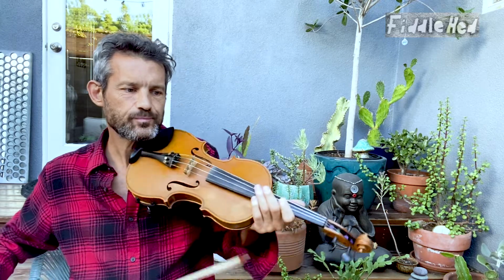Blackest Crow - singing and playing chord backup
Here’s an intermediate lesson on how to play fiddle chord backup on an old time song called Blackest Crow in G Major.

This will allow you to play backup for when you jam with others. You’ll also be able to backup for your own voice as you sing the song. Eventually, you can alternate between singing with backup and the melody. 🏆

View the lesson page for FREE on the FiddleHed

On that page you’ll find:
--sheet music 🎶
--Audio snippets  🔊
--Video loops  🎥
--Step-by-step notes to help you get this 📈:

“Wait, what is FiddleHed?” FiddleHed is the fun way to learn fiddling online. I made a progressive fiddle course to help you on each step of your fiddle journey. Plus, there’s a supportive community that meets on zoom for office hours, group lessons and small student groups 💃🕺🏽

❤️ Fiddlehed